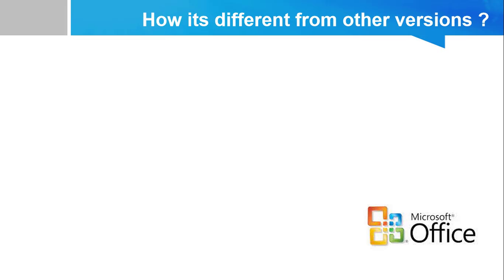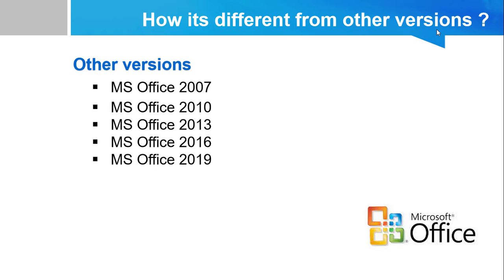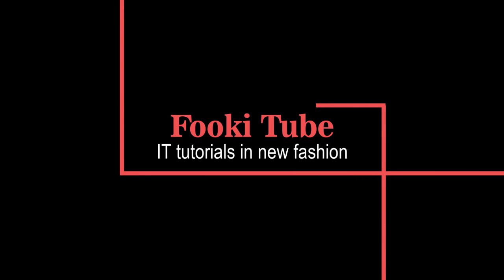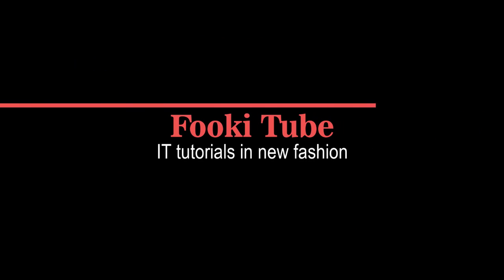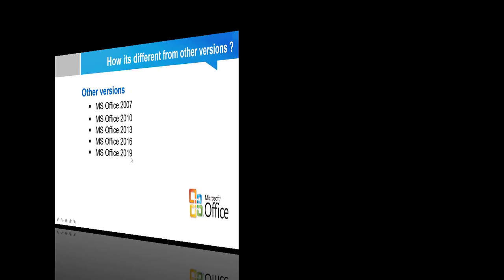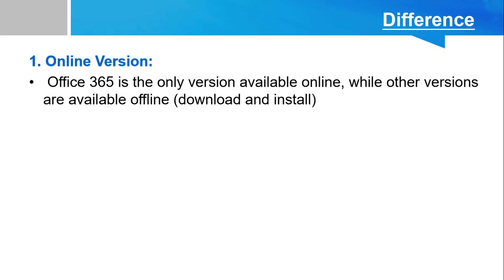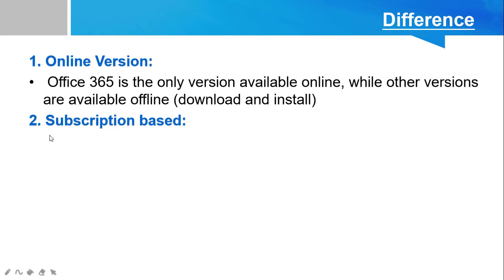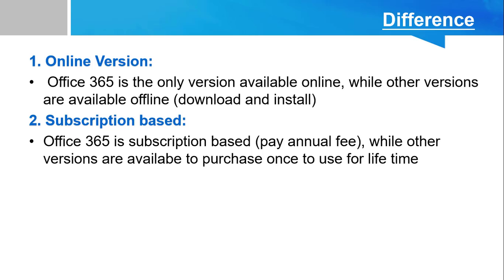Difference between Office 365 and other offices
In this video you will learn how office 365 is different from other offices like office 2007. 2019.

This is Muhamamd Farooq. I am computer Science instructor at Govt college. Teaching mainly programming subjects to students.